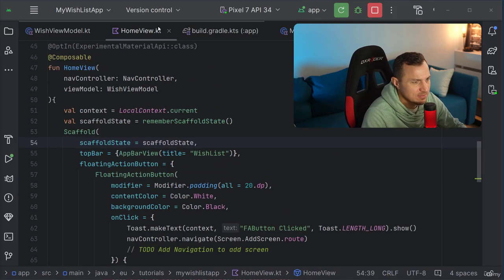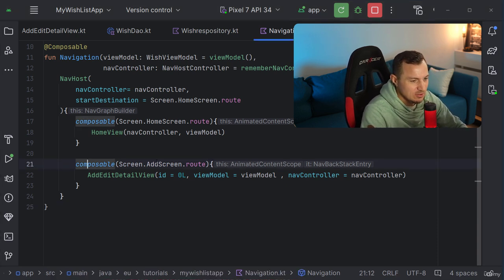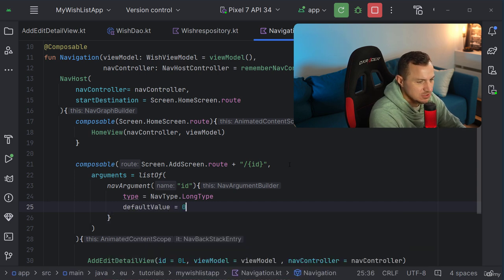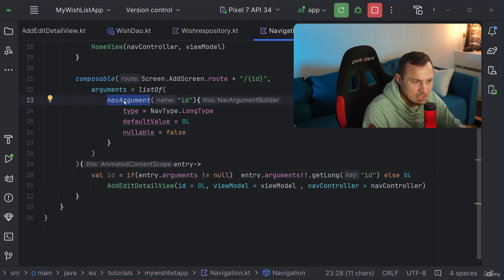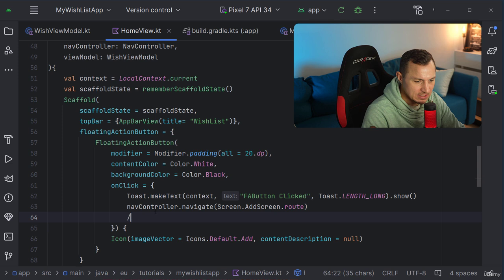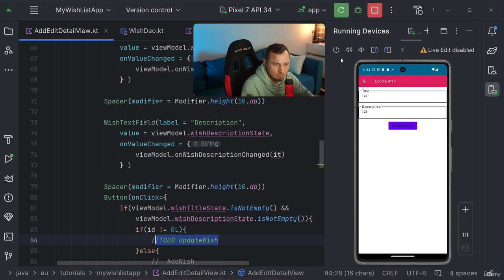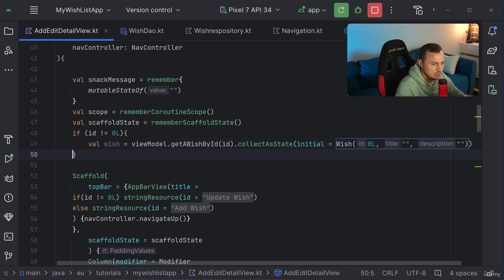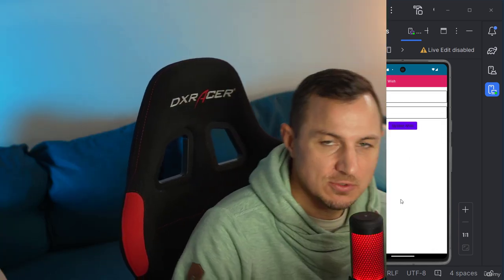202 - Click on a Wish and see it on the detail View